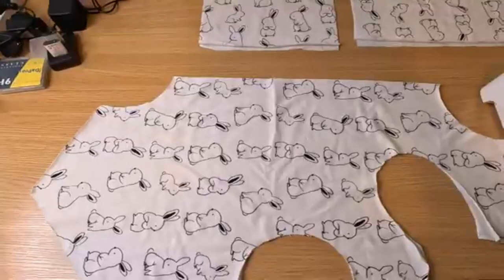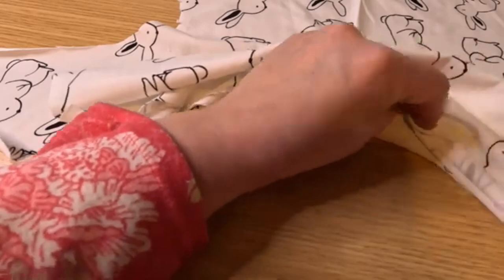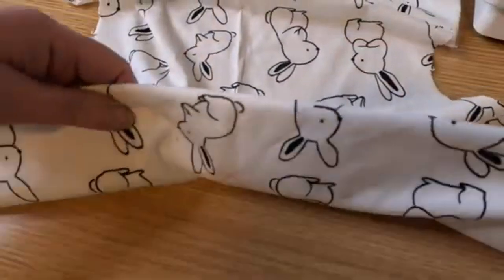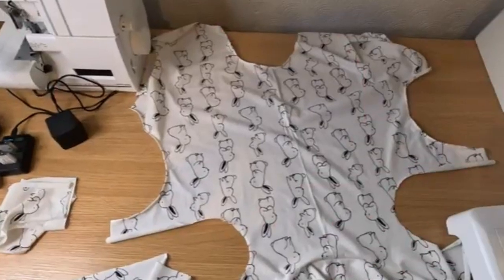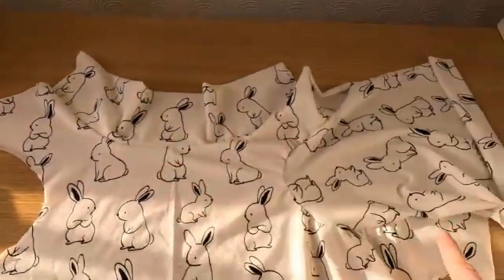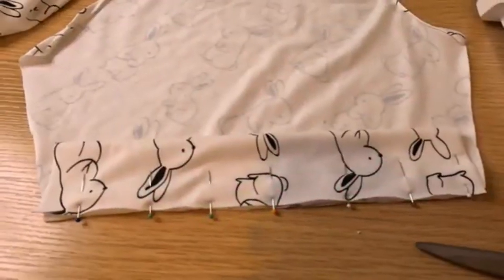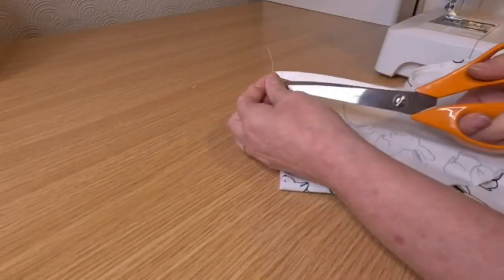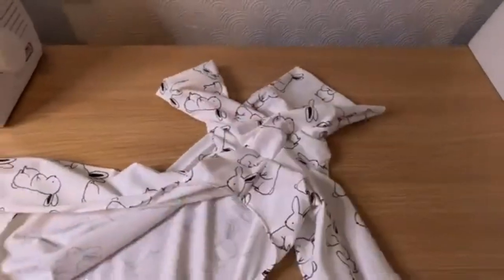Sewing room fun. Willow the whippets PJ's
Bit different but I'm making Willow some PJ's